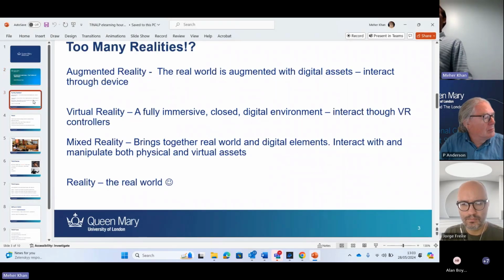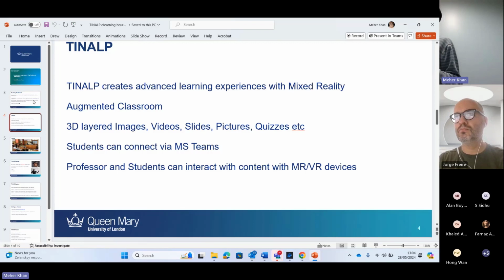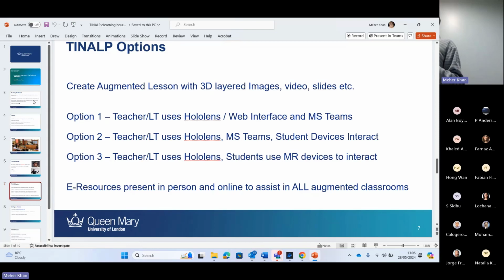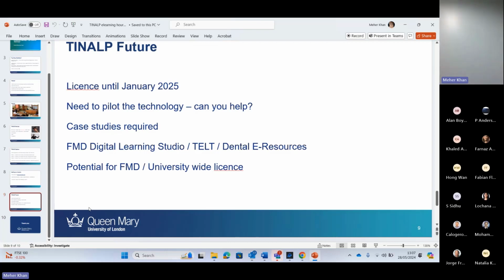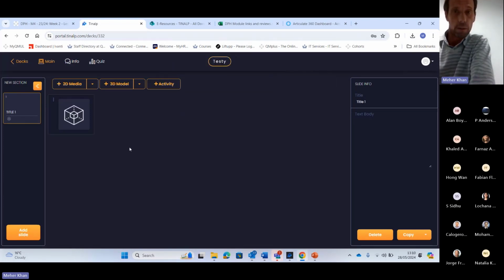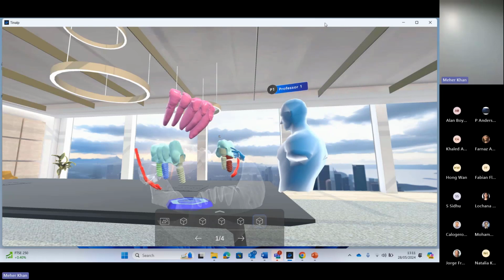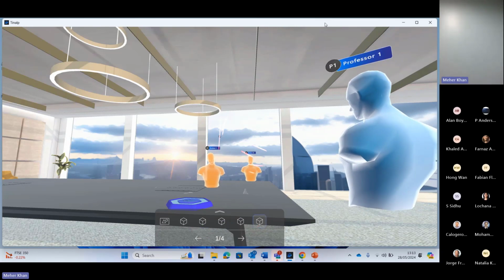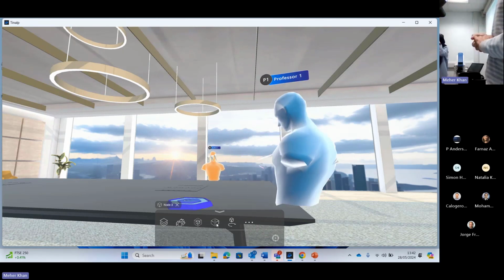Immersive Learning - The Future of Teaching? - eLearning Hour Special Event - Tuesday 28th May